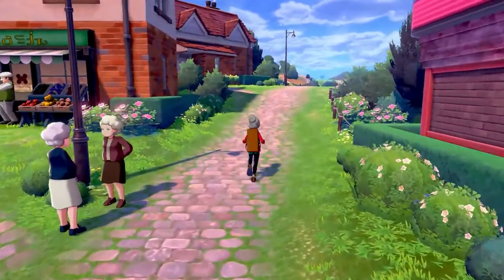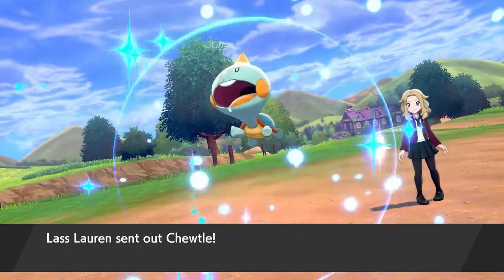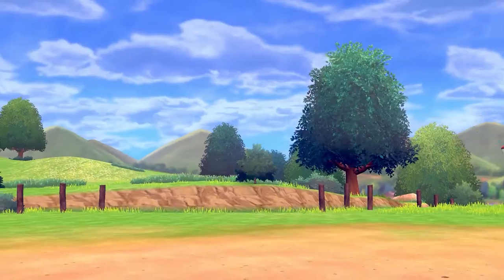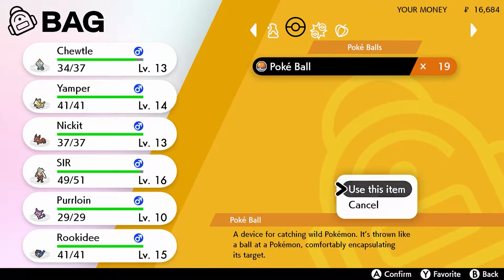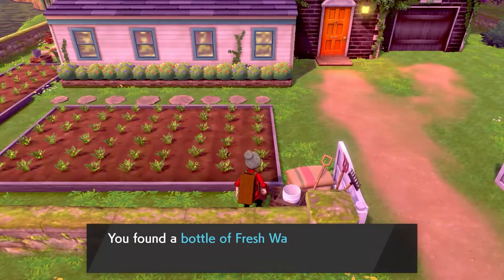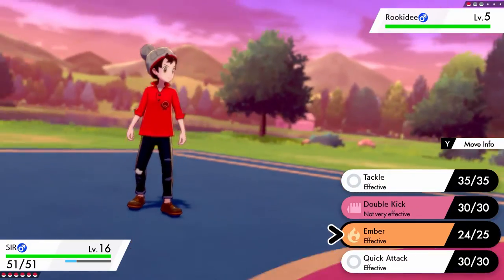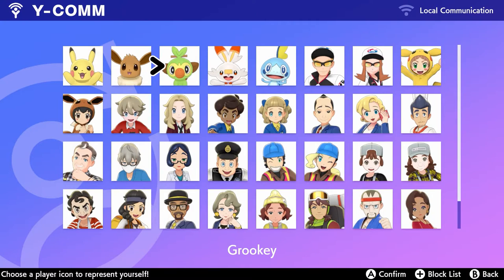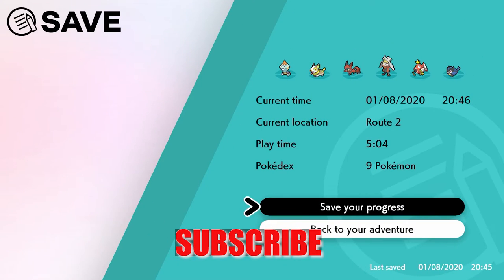How i got my Dynamax Band in Pokemon Sword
In this video i show my Pokemon at their current level and a few battles. Also i show how you are able to fish in this game and are able to catch Pokemon this way. How i was able to get my Dynamax Band and a new feature towards the end of the game.